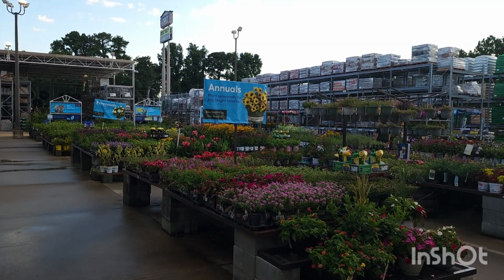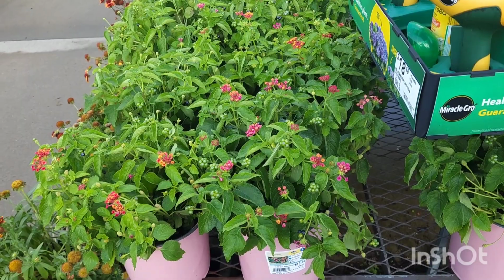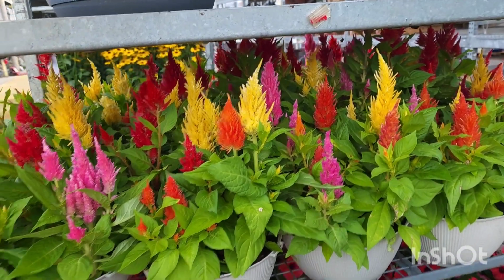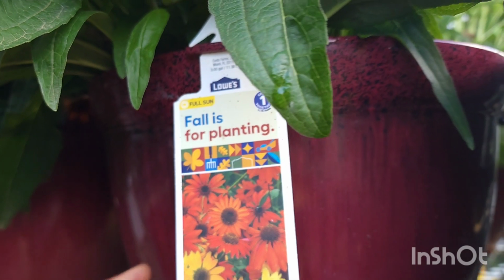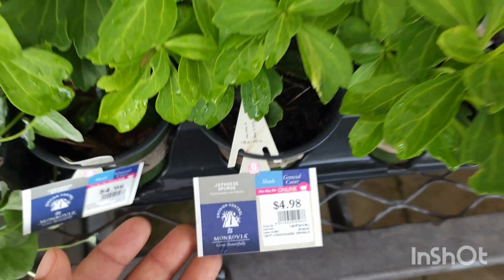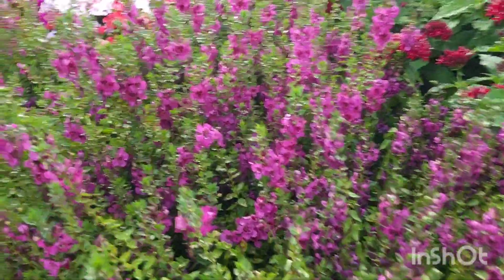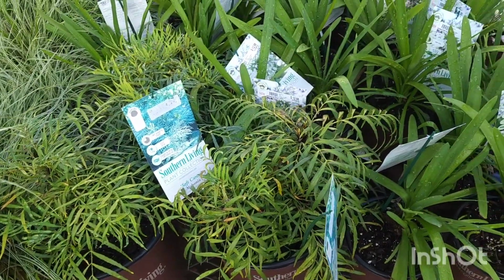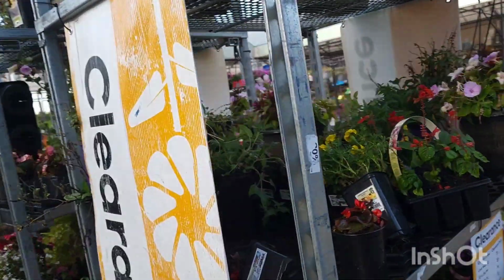Lowes July plant inventory. Beautiful Perennials, annuals and shrubs